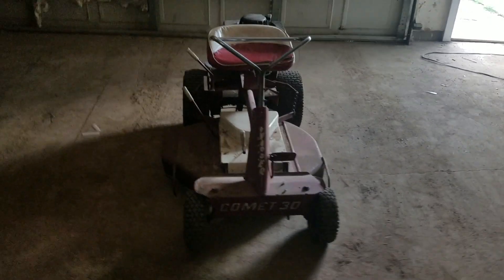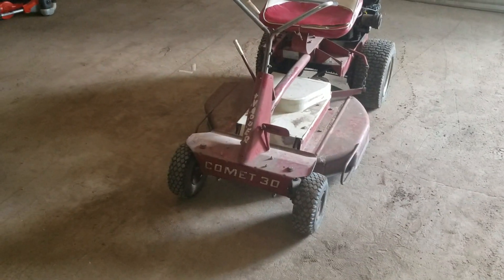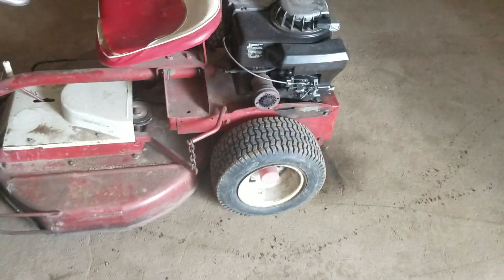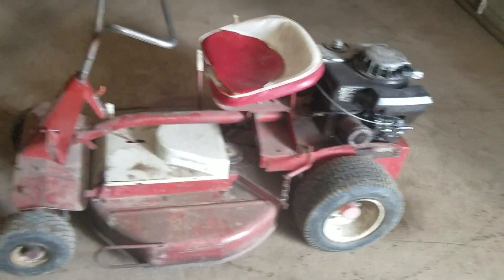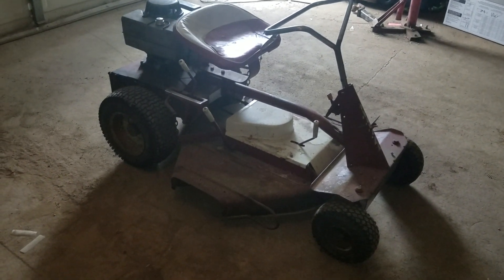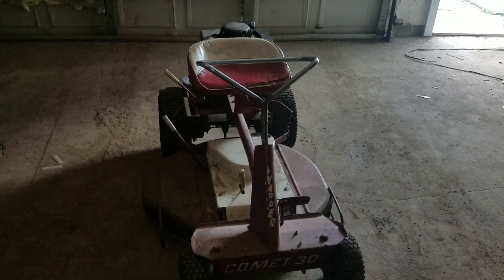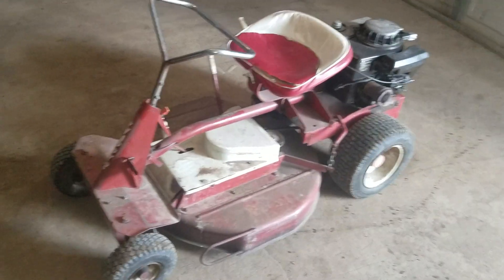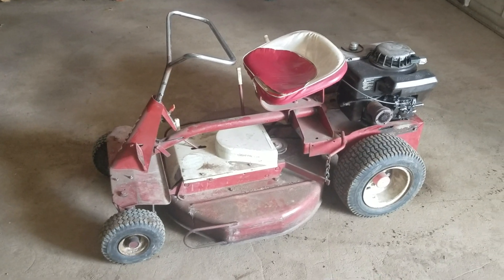checking out a old snapper comet 30 riding mower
checking out a old comet